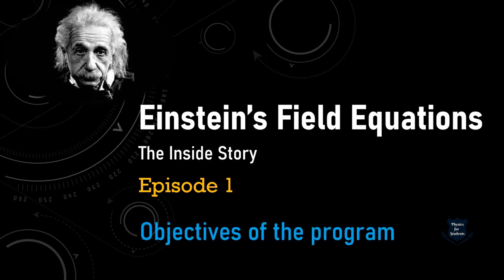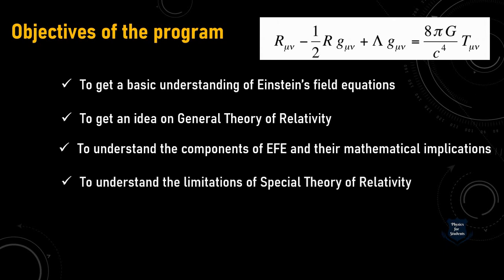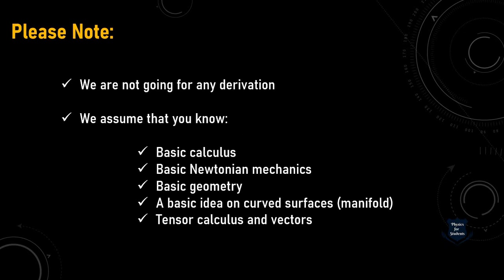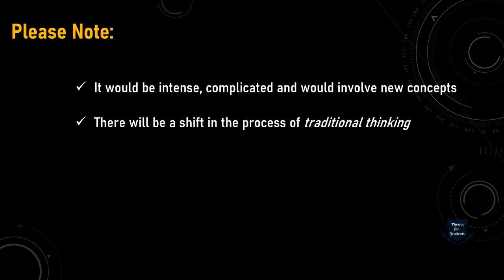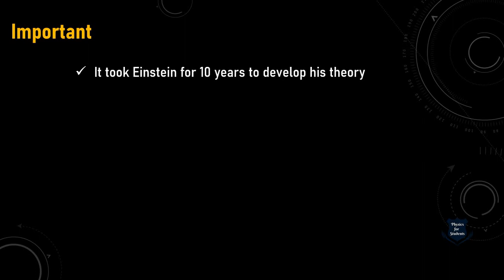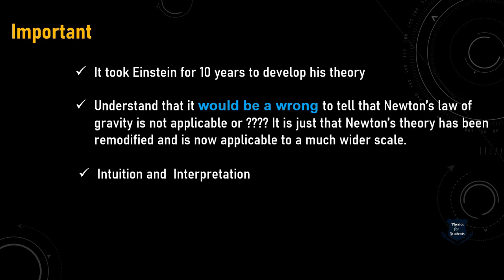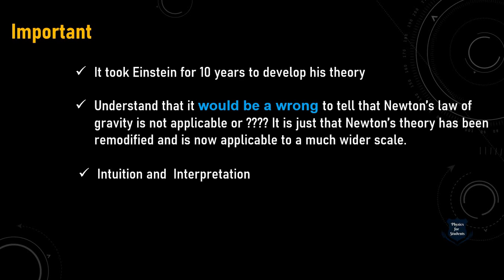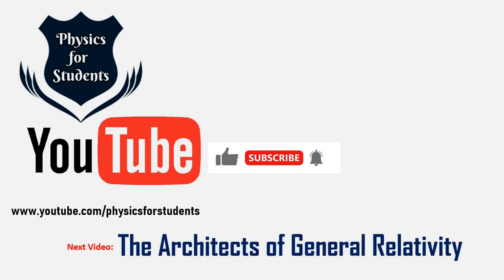General relativity | How to learn general relativity | How to understand relativity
Welcome to the first episode of Einstein's field equations.

General relativity, also known as the general theory of relativity, is the geometric theory of gravitation published by Albert Einstein in 1915 and is the current description of gravitation in modern physics. General relativity generalizes special relativity and refines Newton's law of universal gravitation, providing a unified description of gravity as a geometric property of space and time or four-dimensional spacetime. In particular, the curvature of spacetime is directly related to the energy and momentum of whatever matter and radiation are present. The relation is specified by the Einstein field equations, a system of partial differential equations.

In the general theory of relativity, the Einstein field equations (EFE; also known as Einstein's equations) relate the geometry of spacetime to the distribution of matter within it.

The equations were first published by Einstein in 1915 in the form of a tensor equation which related the local spacetime curvature (expressed by the Einstein tensor) with the local energy, momentum and stress within that spacetime (expressed by the stress-energy tensor).

In this episode I have clearly laid down the objectives which would be followed in the coming episodes:

(1) To get a basic understanding of Einstein’s field equations
(2) To get an idea on General Theory of Relativity
(3) To understand the components of EFE and their mathematical implications
(4) To understand the limitations of Special Theory of Relativity
(5) To know the contributors of General Theory of Relativity

Also, we would take certain assumptions.

Once we understand the objectives it becomes clear to us that how we would proceed with the next episodes. Our objective, would be to have a simple yet a clear mathematical understanding for Einstein's Field Equations. EFE stands out to be a difficult and complicated concept. Yet, we will take a step-by-step approach to get an understanding.

I have used the music of Ludovico Einaudi's piano.

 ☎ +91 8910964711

① Encourage and educate the young generation in physics and mathematics.
② Enhance the students to engage more in research and study.
③ Providing simple, effective, and illustrative methods of explaining complex concepts

Is This Channel Meant For You❓
①Do you love physics and mathematics?
② Are you stuck with mathematics?
③ Are you interested in black holes and general relativity?
④ Are you willing to become a physicist?
⑤ Is your passion for research and study?

If your answer is yes then you have come to the right channel.

👨‍🦱 About Me
My name is Shounak. I teach in a college. My specialization is the general theory of relativity, tensor calculus, and topology.